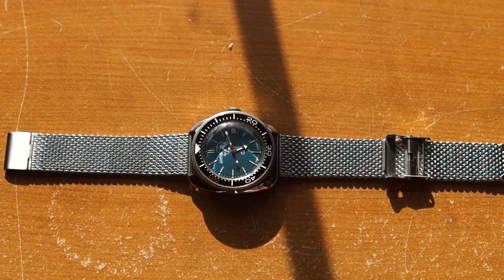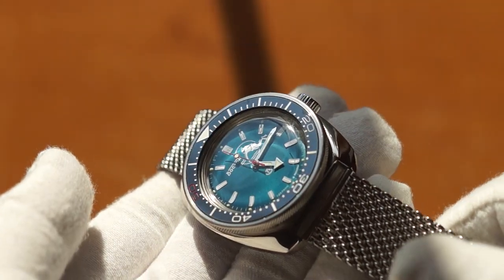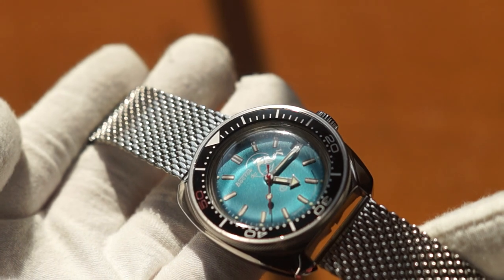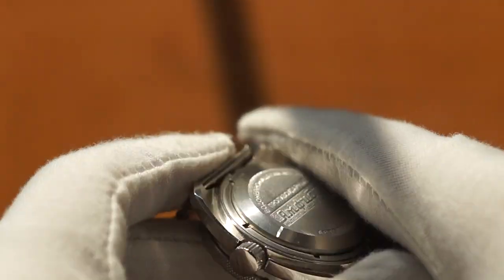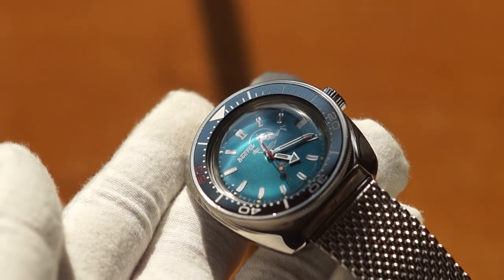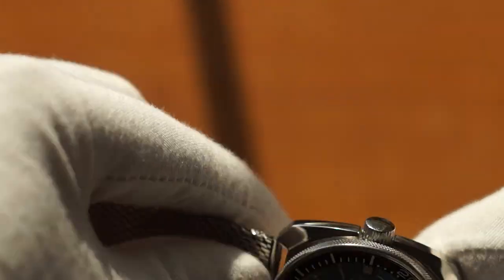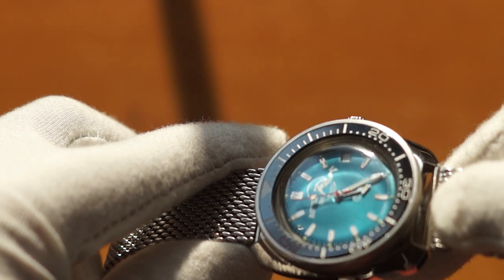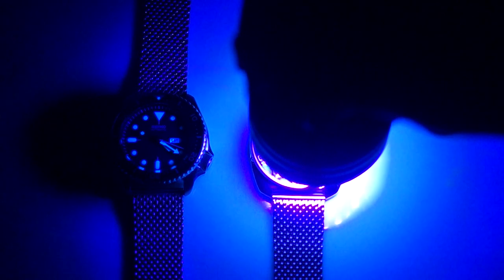Vostok Amphibia 710059 Review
A review of my Vostok Amphibia Amfibia 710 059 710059 with a ceramic bezel